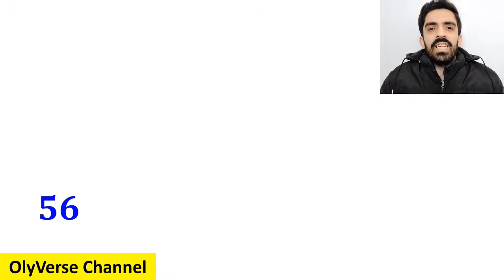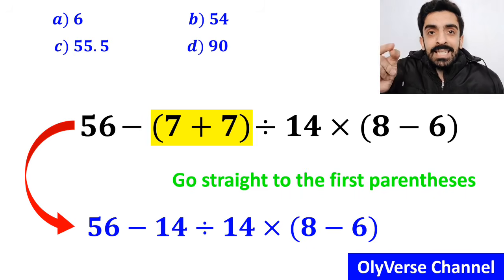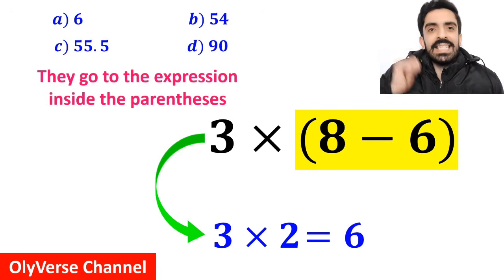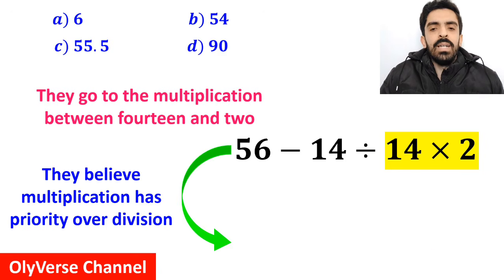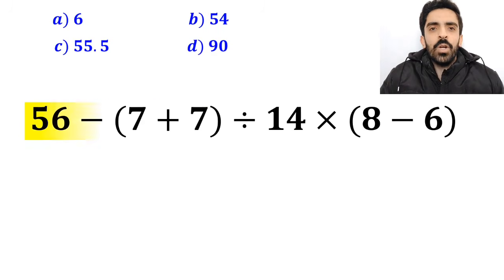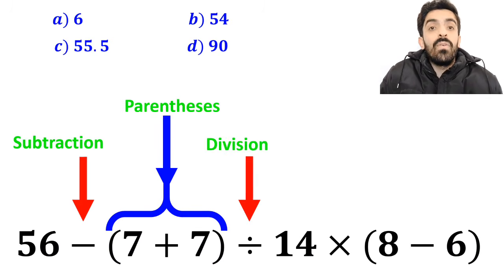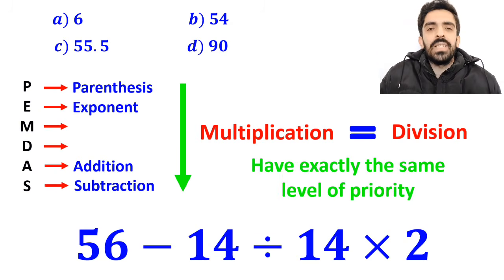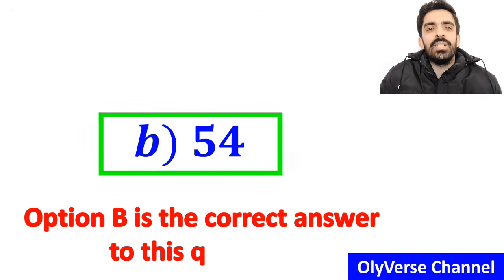Everyone Gets This Tricky Math Question WRONG! Can YOU Solve It Correctly? 🧠